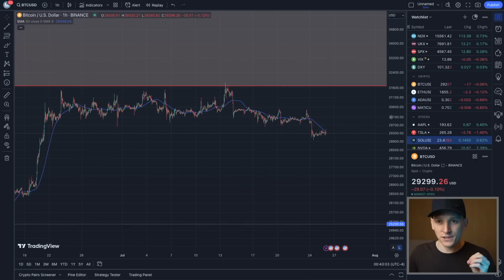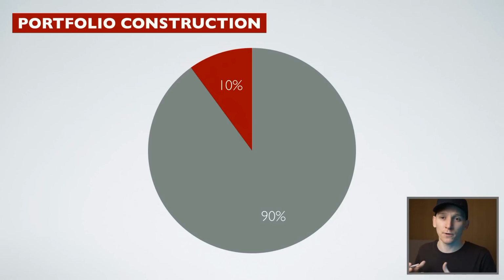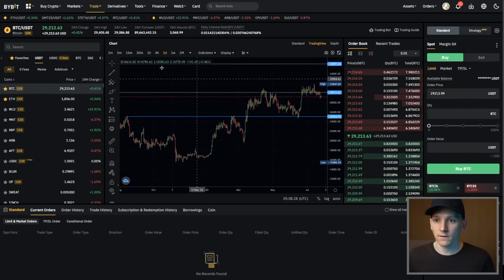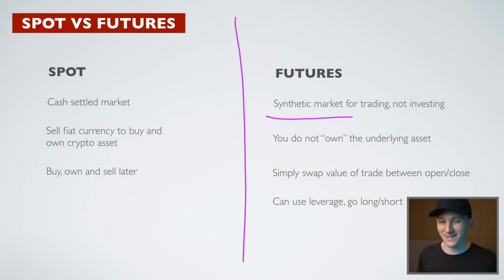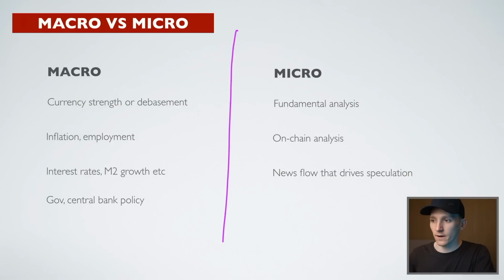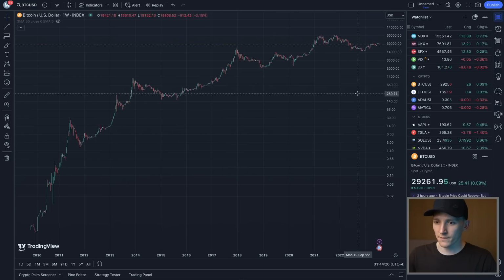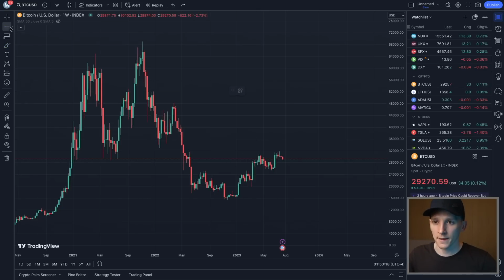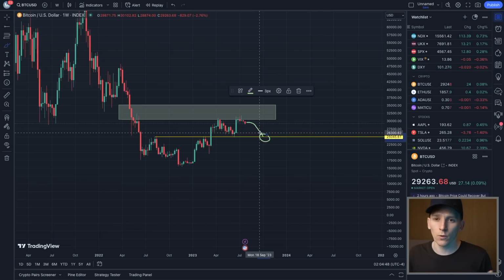How to Start Crypto Trading (Strategy, Charts, Resources)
Crypto trading - how to start your trading journey

TIMESTAMPS:
0:00 How to start trading crypto
0:26 Crypto trading types
7:32 Crypto portfolio construction
9:01 Crypto exchanges
11:29 Crypto trading screen
15:09 Crypto spot vs futures
19:18 Crypto trading ideas
27:15 Crypto chart trends
32:14 Cry[pto technicals